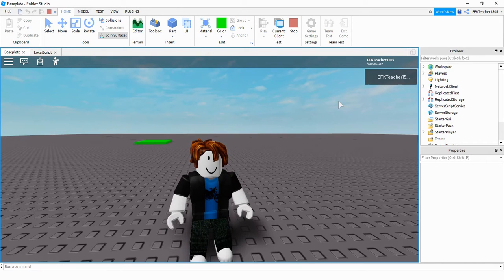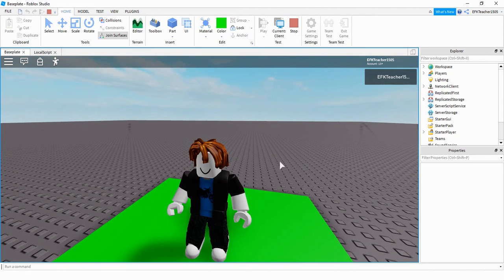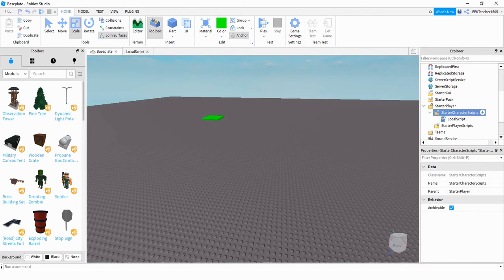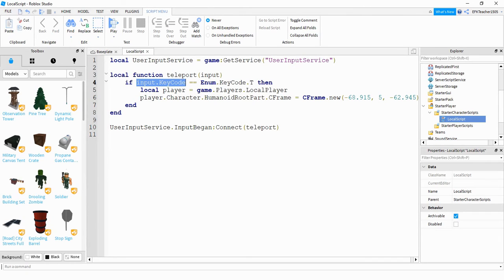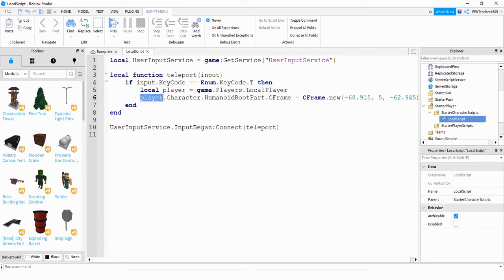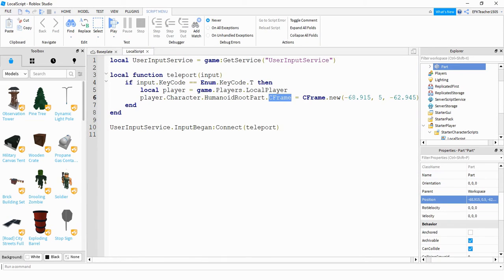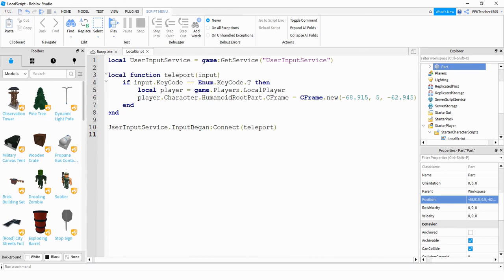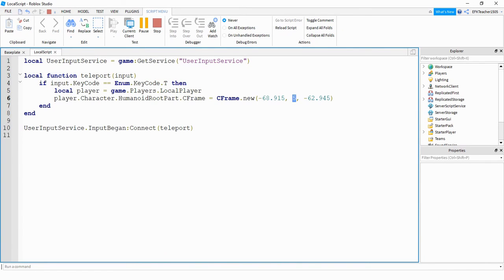Roblox Studio Tutorial: Teleport Using Keyboard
This video is an introduction to using keyboard input in Roblox Studio! I show you how to make the letter T into a teleport button that can teleport the player anywhere in the game!